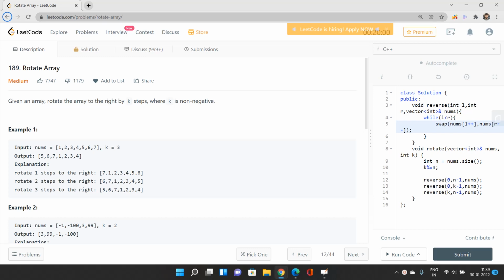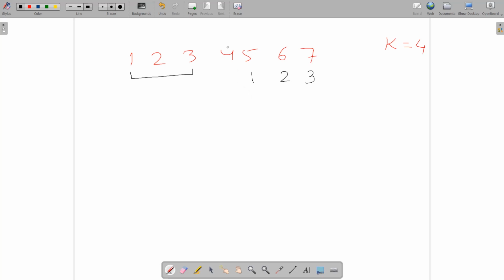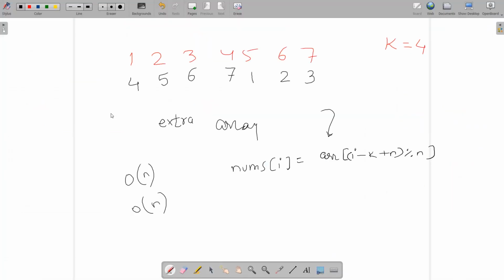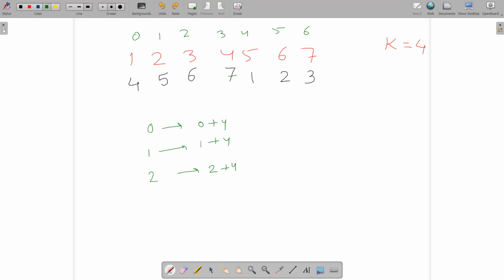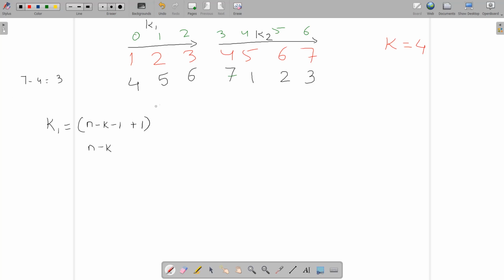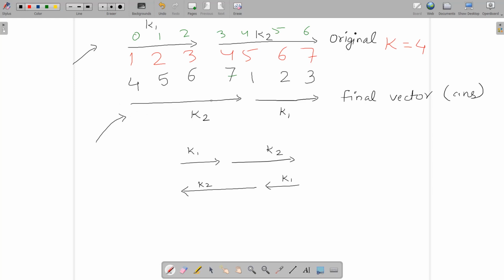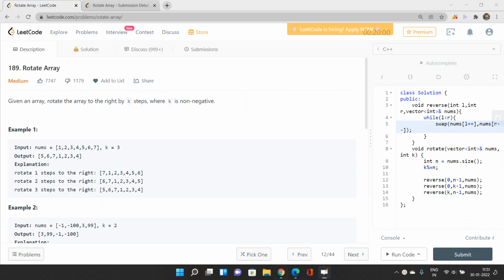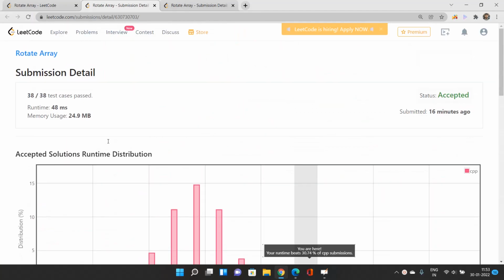Rotate Array | Maths | 189 LeetCode | DAY 30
Here is the detailed solution of the LEETCODE DAY 30 ROTATE THE ARRAY Problem of the January Leetcoding Challenge and if you have any doubts, do comment below to let us know.

In this video, I have talked about how we can find rotate the array k steps to the right efficiently.